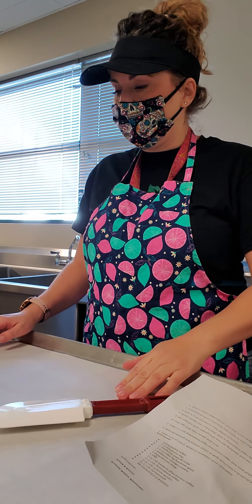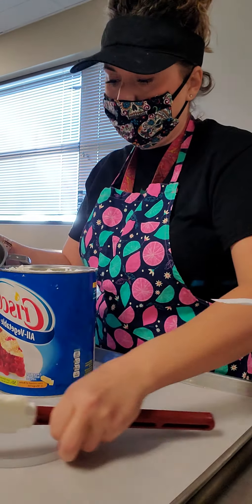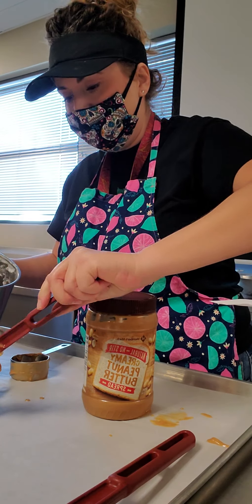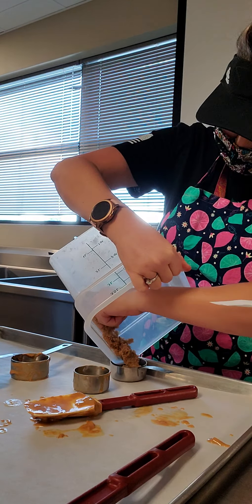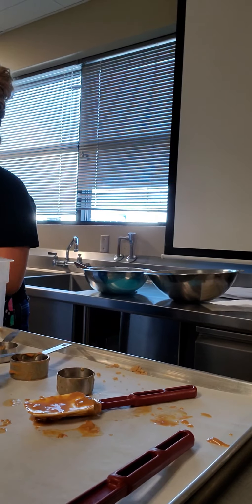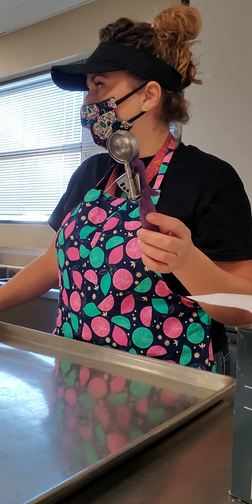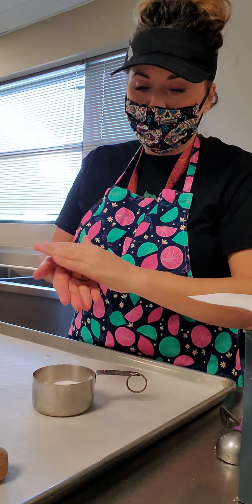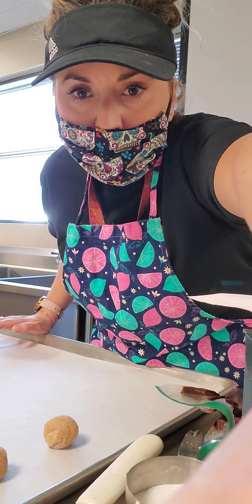Peanut butter spider cookies